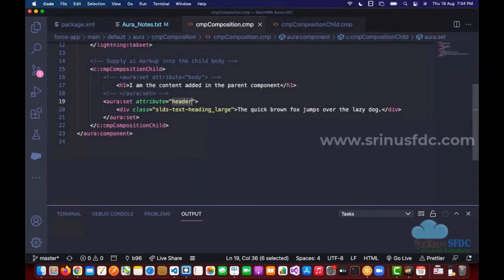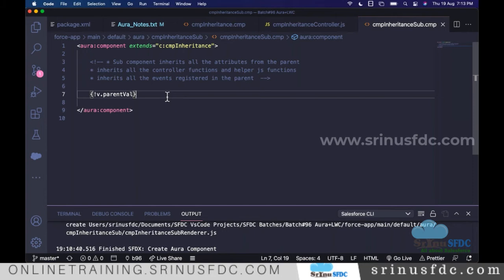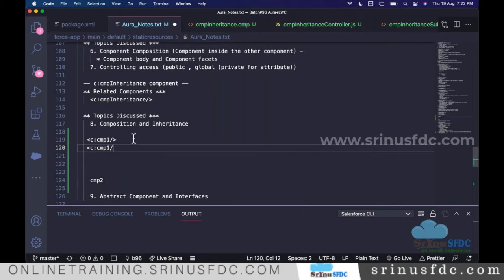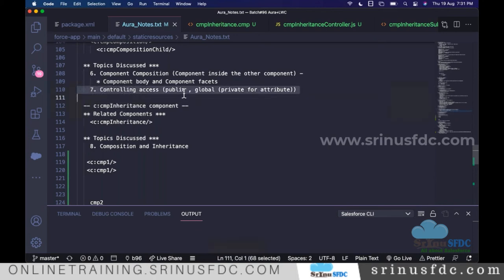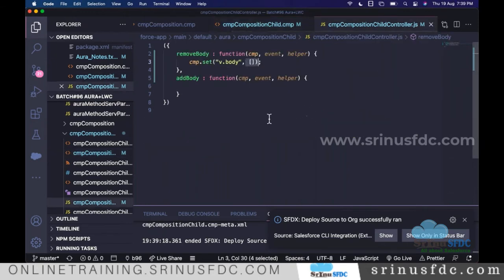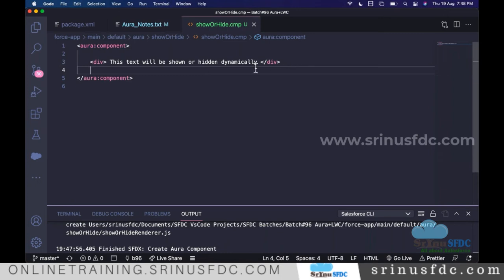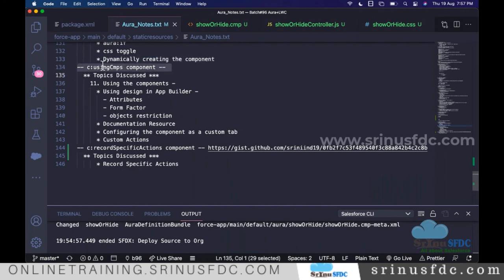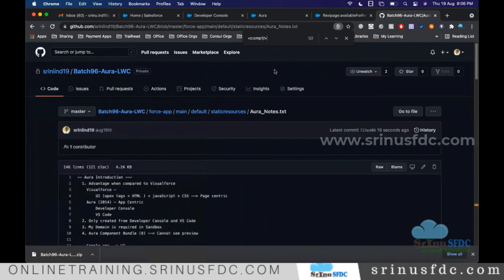007 B96 Aura 19th Aug